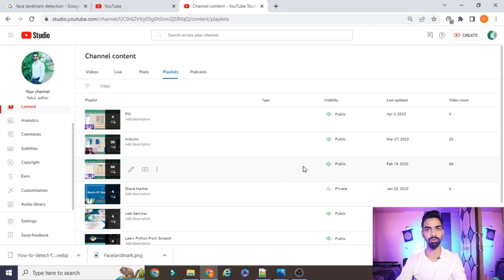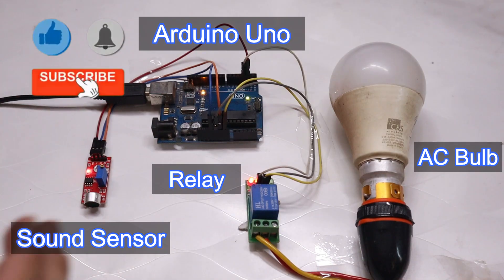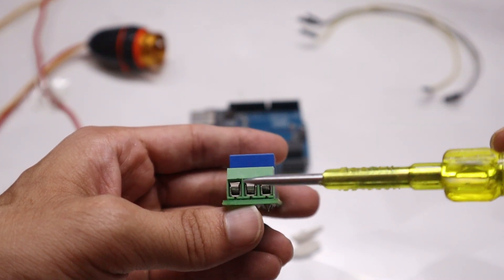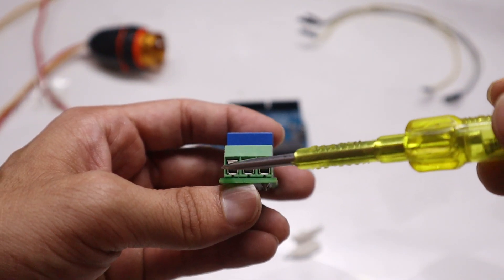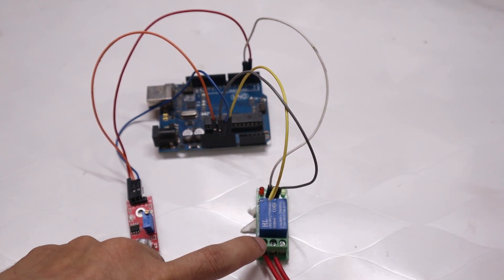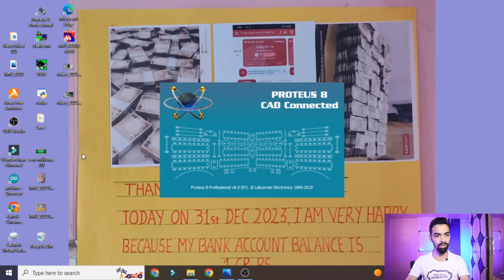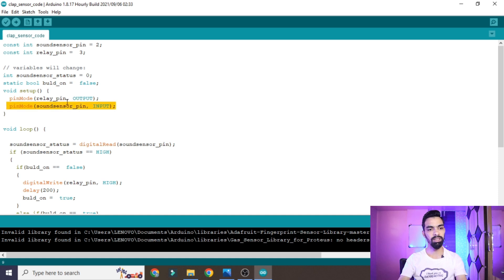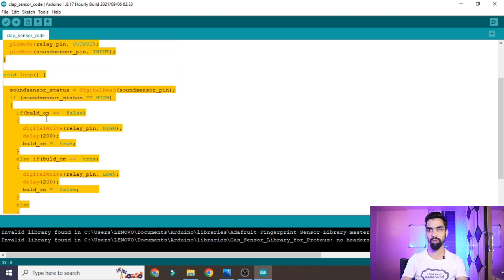Clap Switch With Arduino And Sound Sensor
You can purchase components from below link:
1. Arduino:
Arduino Cable:
2. Connecting Wires:
3. Relay single channel:
4. AC bulb:
5. Bulb holder:
6. Sound Sensor:

Regards,
Rahul Jadhav